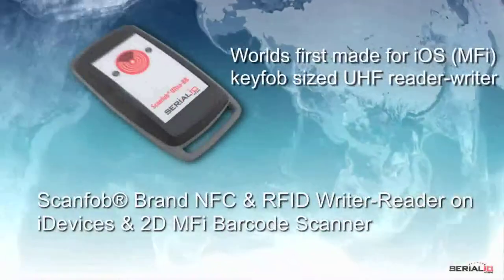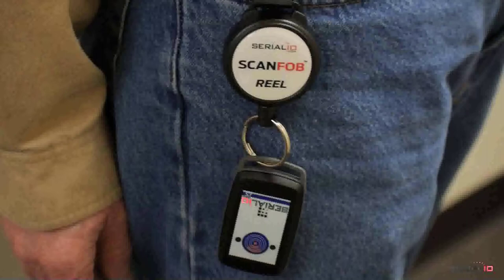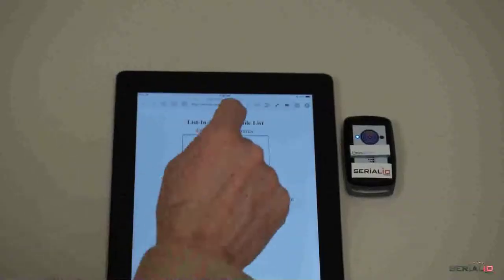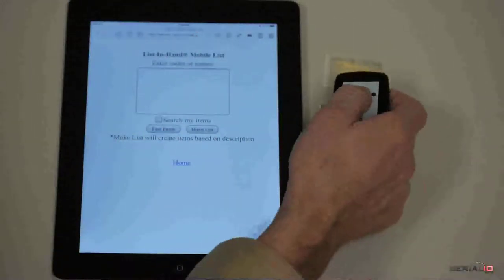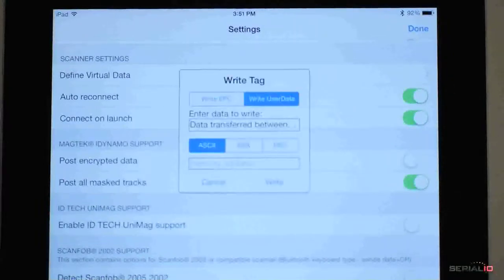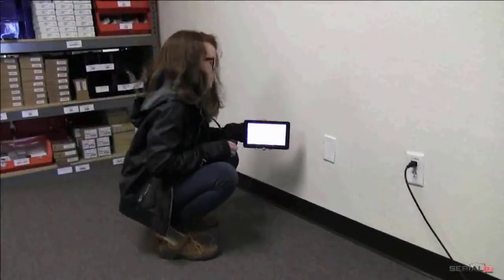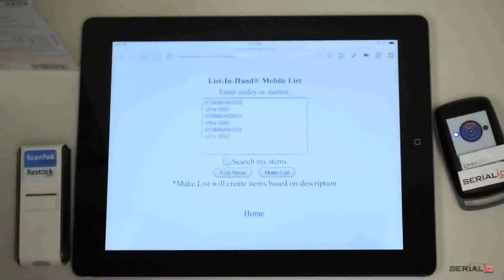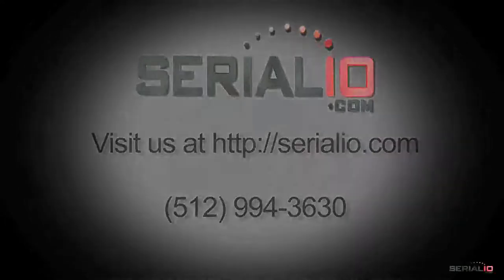Scanfob® Ultra BB2i UHF RFID Reader for iOS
to purchase the Scanfob® Ultra BB2i UHF RFID Reader.

This video shows the worlds first Made For iOS [MFi] keyfob sized UHF reader-writer. The Scanfob® Ultra-BB2i can easily be attached to any Android or iOS mobile device for convenient use. ["Works with all iPad, iPhone, and iPod Touch models, since 2007"] Here the Ultra-BB2 is unshakably attached to the back of an iPad mini, yet when desired can be easily removed and attached to another device as shown here with the iPhone. [works with iPhone4, iPhone5, iPhone6, iPad mini retina, iPad Air, iPad5, iPad4, iPad3, iPad2, iPad]. If preferred, the UHF reader can also be used with the Scanfob® Brand self retracting reel, in this manner the unit is always handy, and can't be dropped, since the reel safely retracts it.

Now we'll show reading the EPC value from UHF tags with the iScanBrowser app on an iPad. With the Ultra-BB2i reader Bluetooth connected, simply tap the RFID Trigger icon and data is posted to any field on any webpage of any website according to iScanBrowser's powerful Web Form Rules (WFRs) technology. [separate UHG GEN2 reader-writer and iPad "up to 10 meters (30 feet)" Powerful & Easy-To-Use Web Form Rules Technology].

Note with one tap iScanBrowser is posting all GEN2 values from the tag: The EPC [Electronic Product Code] in HEX, the Tag ID [TID] in decimal, and User Data in ASCII. [post all GEN2 value EPC+TID+UD]. Want only EPC in ASCII format? [post Post EPC in any format, ASCII, HEX, DEC] Just tap and the EPC is posted to the desired field on the page. Want EPC, and User Data posted? Just tap [iPad attached UHF reader/writer with dual-lock].

Often it's convenient to press the read button on the scanner instead of tapping on the mobile device screen. Simply press the button to read the desired tags. [best iPad / iDevice UHF reader-writer]. Reading data can also be done by putting the reader in constant read mode, in this mode the Ultra-BBi is always reading, just hold it near the tags to read them.

The Ultra-BB2i not only reads data it can also write. Here we show writing 512 bits of user data to a UHF tag with iScanBrowser on an iPad. Enter the data to be written, tap write, then put the tag in view and data is written to the tag. [trigger UHF read/write remotely from iPad UI, or button press] Ultra-BB2i can also write the EPC value. Now the data will be read back using GRID-IN-HAND® Mobile Grid on Android showing iOS & Android RFID data exchange [RFID-NFC Nexus 7 V2, Dell Venue 8, Kindle Fire HD, Galaxy S4 - show write data on Android "Data transferred between Android and iOS using the Ultra-BB2i"]

Do you need a solution for NFC tags? The Scanfob® NFC-BB2i looks just like the Ultra-BB2i shown here, but writes user data to 13.56 MHz NFC tags, and reads user data and Card Serial Number [CSN]. [use card graphics to show User Data, CSN/CID CSN for many tag types (ICODE, MiFare, Tagit, etc. during VO]

Need a building inspection solution? Here the iScanBrowser app shows how building inspection can be done reading GEN2 tags embedded in the building, such as behind drywall, or set in concrete. [inspect anything with NFC and UHF GEN2 RFID tags] This powerful solution makes stud-finder devices seem like stone age tools.

Both the Scanfob® Brand RFID and barcode readers can be connected to the iPad at the same time. Shown here are Ultra-BB2i and 3002i [2D+1D barcode reader]. Simply tap the barcode trigger icon to read the barcode, Tap be RFID trigger icon to read the UHF tag. The scanner buttons may also be used. [read RFID and barcode Bluetooth connected simultaneously]

Scanfob® Brand devices also work with Android, Windows, OS X, and more, to maximize your investment supporting users on thousands of device models. Use Scanfob® Brand devices for many solutions such as inspections, field service, inventory, asset tracking, class role taking, bus attendance, emergency evacuations, manufacturing, tool tracking, sales, and more.